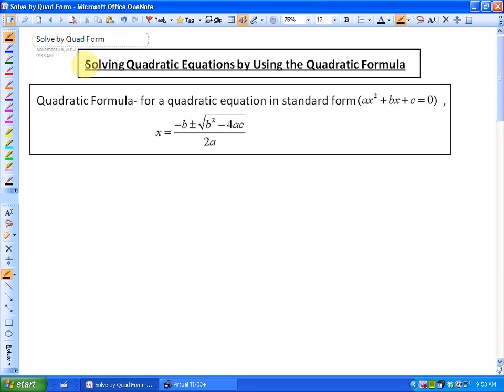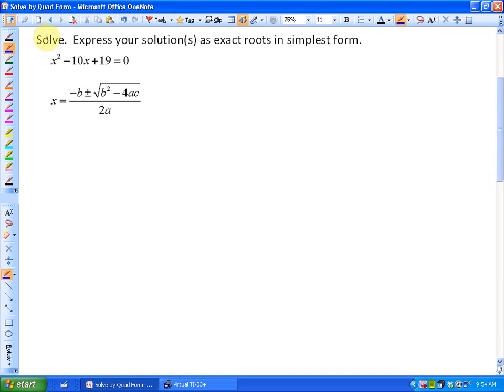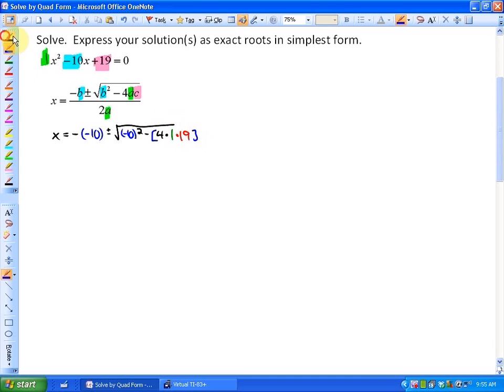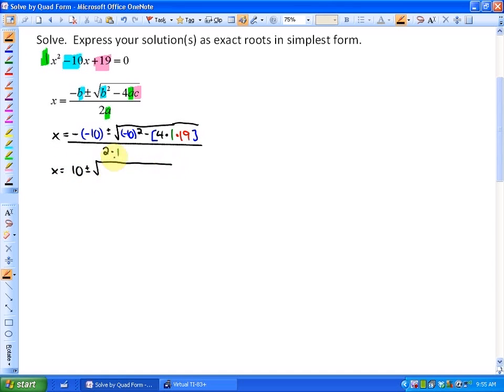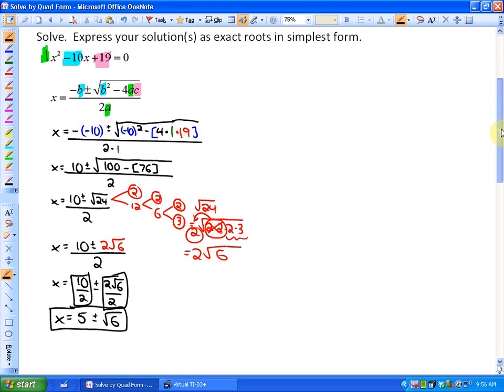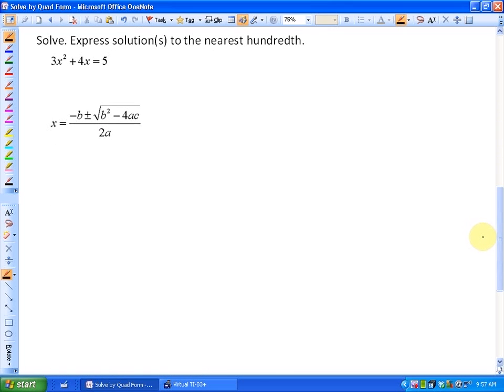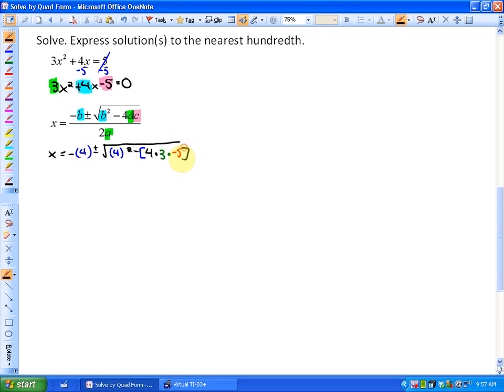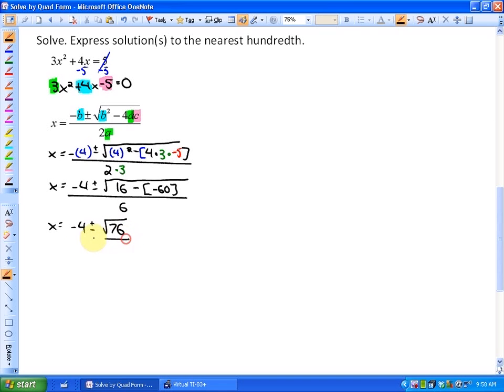4.4: part 1 (Solving Quadratic Equations using the Quadratic Formula)